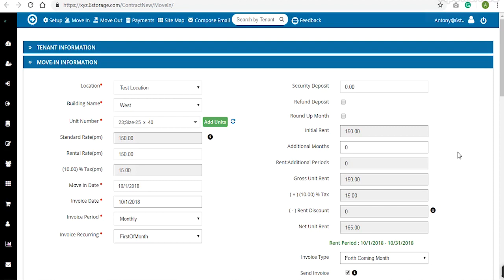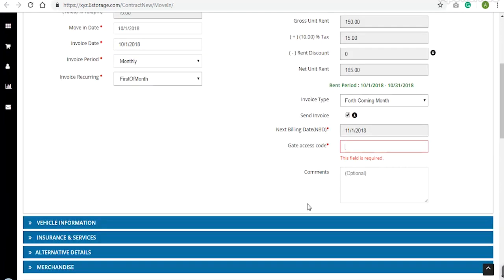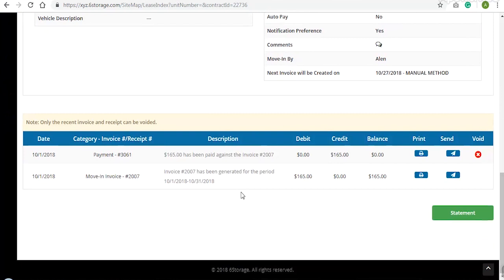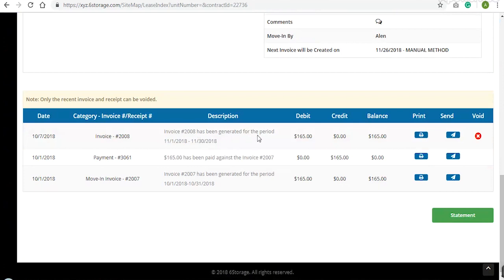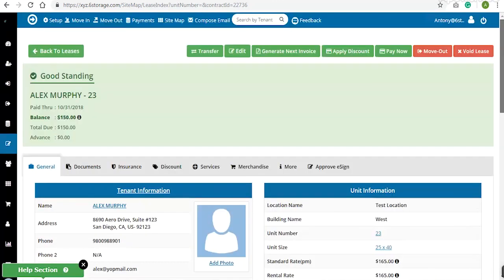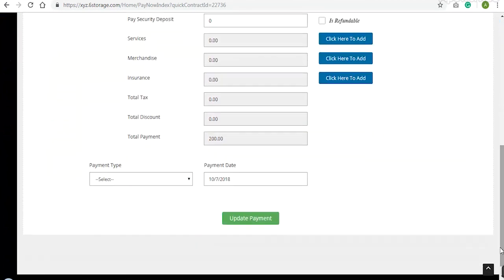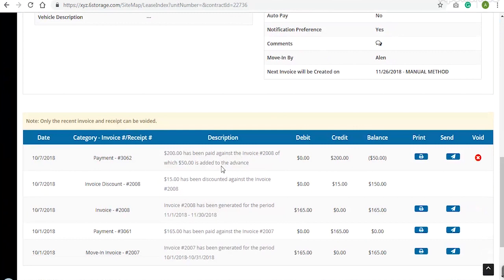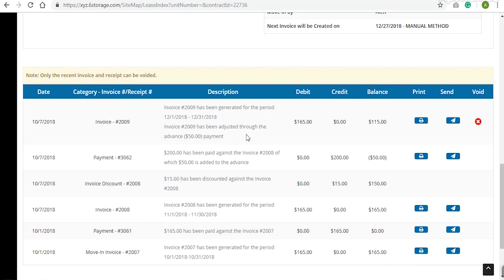Explore Our New Accounting System - 6Storage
Explore our accounting system that will keep experience the ease of operation in your day-to-day storage management